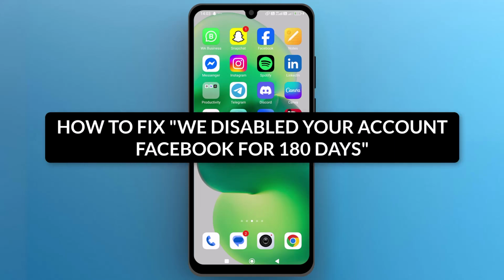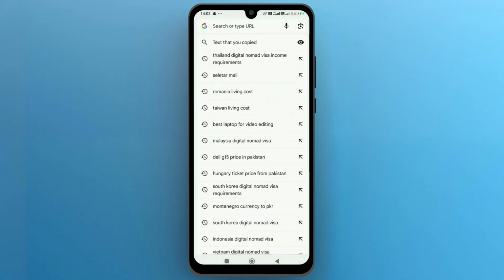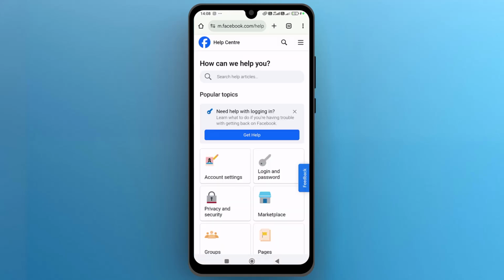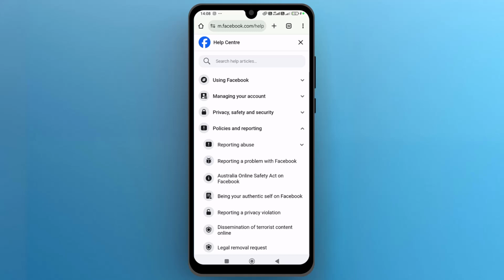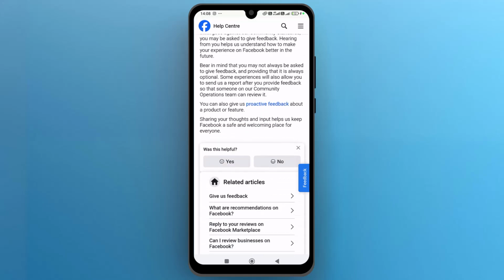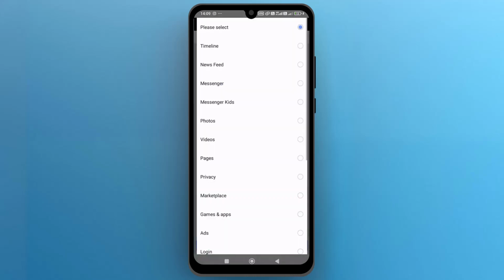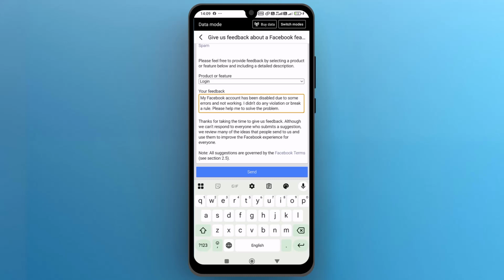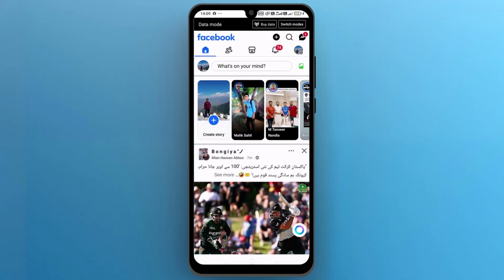NEW! HOW TO FIX WE DISABLED YOUR ACCOUNT FACEBOOK FOR 180 DAYS IN 1 MIN (EASY GUIDE) 2025!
In this informative video, we delve into the steps you need to take if you find yourself facing the frustrating message, "We disabled your account for 180 days" on Facebook. We will guide you through the process of appealing the decision, understanding Facebook's policies, and ensuring that your account is restored. Whether you are a casual user or a business owner, this video provides essential tips and insights to help you navigate this challenging situation.